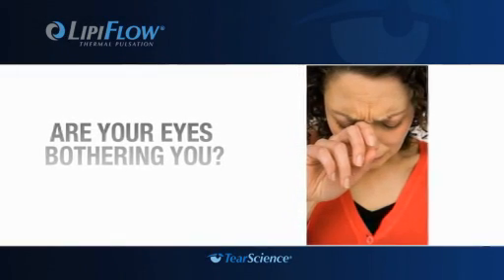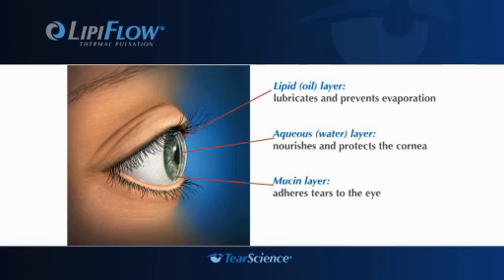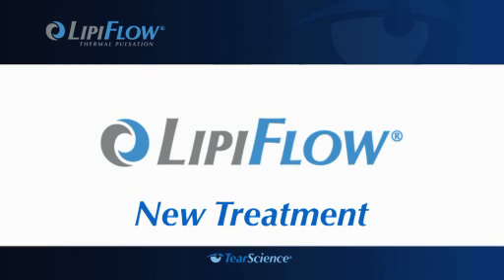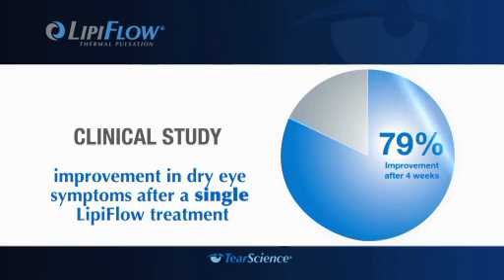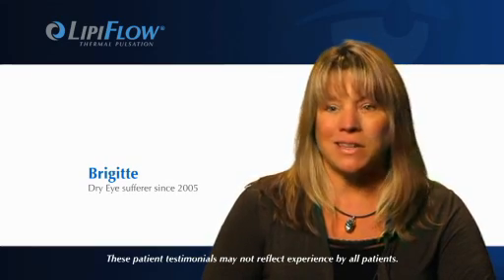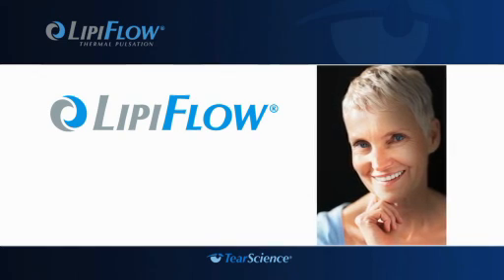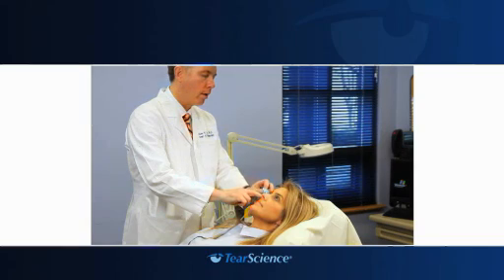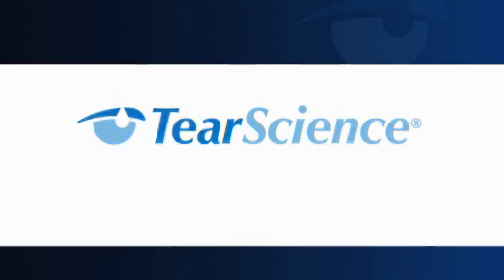Lipiflow Thermal Pulsation - Dry Eye Treatment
LipiFlow Thermal Pulsation for Dry Eye Syndrome. Harvard Eye Associates of Orange County, California can help with your dry eye through this revolutionary treatment.